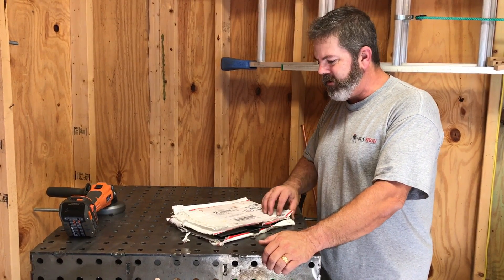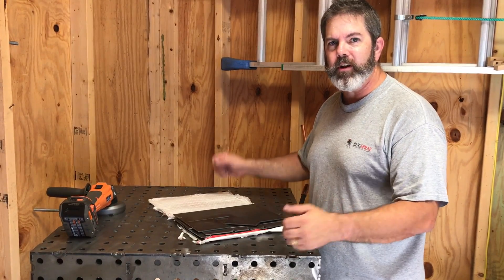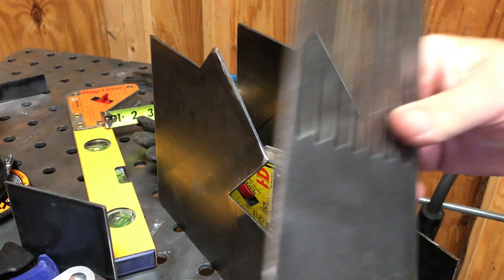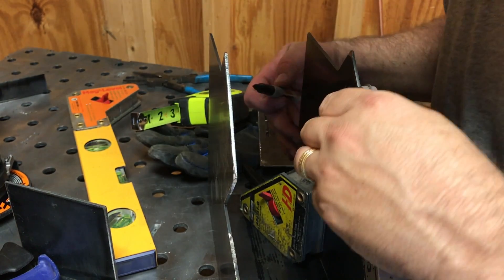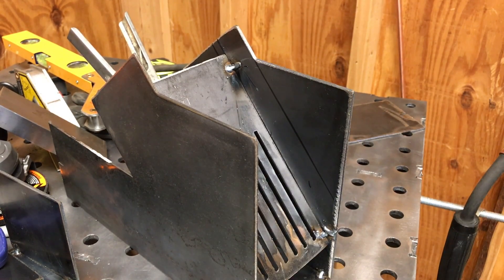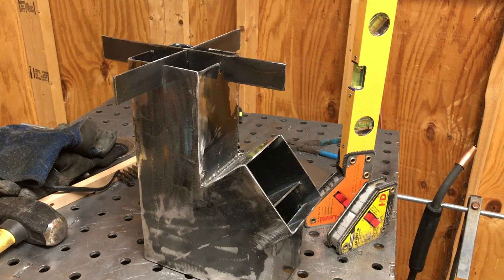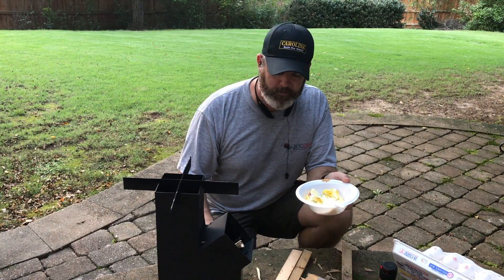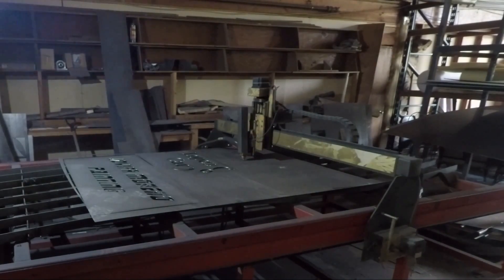Rocket Stove Kit | DIY | HOW TO | 42FAB.COM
I got a Rocket Stove Kit from 42Fab.com that requires a little welding.  In this video I put it together and give it a couple of test runs.  I love this little stove and can't wait to use it some more.  Check out the whole video to see how it went together.  Unlike Richard at 42Fab, I am not a welder.  I'm just a guy in my backyard doing my best after watching a few welding videos on YouTube.  It wasn't that hard and the process revealed to me where my real weak points are when welding.  Outside corners seem to be a challenge.  Any tips or pointers I'd love to hear them.

Welding Jacket

Lincoln Electric Powermig 210

Strong Hand Tools Heavy Duty Magnet Square

Strong Hand Tools Magnet Level

Markal Silver-Streak Round Metal Marker

Markal Trades Marker holder and 12 refills

Miller Extra Heavy Duty Gloves